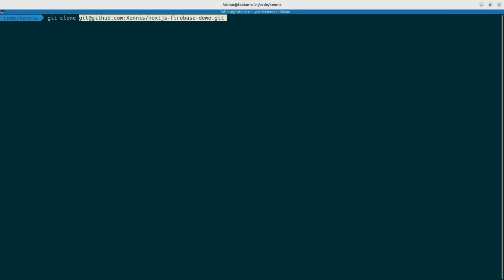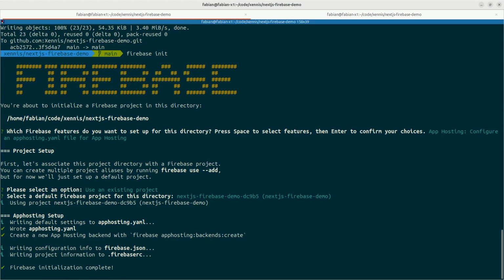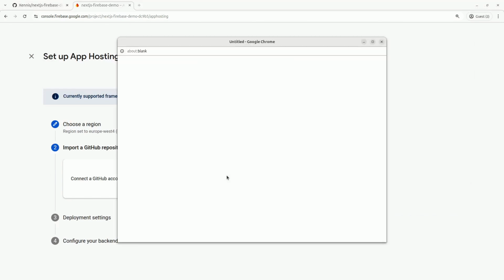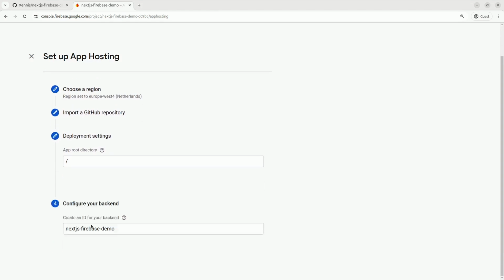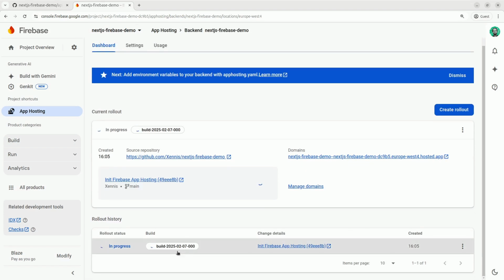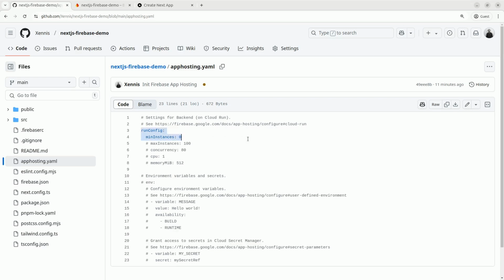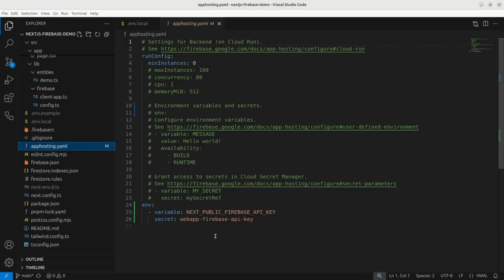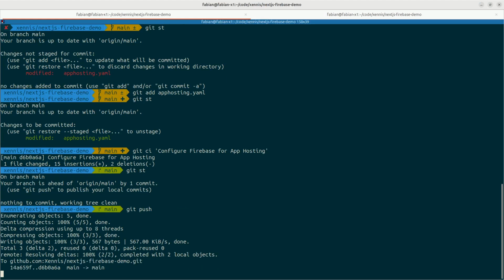Deploy Next.js to Firebase App Hosting – Step-by-Step in Just 5 Minutes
If you're deploying your Next.js app, you might think of Vercel first. It’s great, but what if you want more control, and powerful backend features built right in?

That’s where Firebase App Hosting comes in. It lets you take full advantage of Firebase’s ecosystem - like Firestore, Authentication, and Cloud Functions- all in one place. Including your Next.js app.

In this video, I’ll show you exactly how to deploy your Next.js app to Firebase, step by step, in just 5 minutes. Let’s get started!

## Chapters

00:00 Intro
00:33 Setup App Hosting
03:27 Configuration: Env & secrets

# Resources

## Attributions

* Thumbnail background photo by Simon Berger on Unsplash